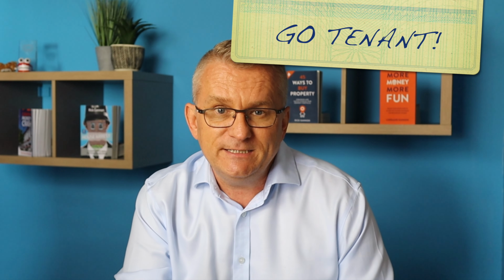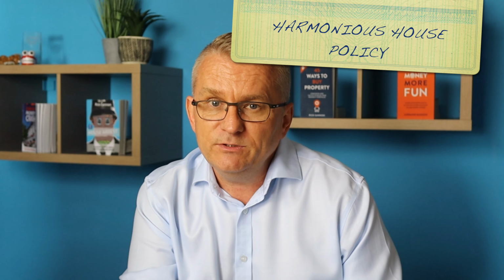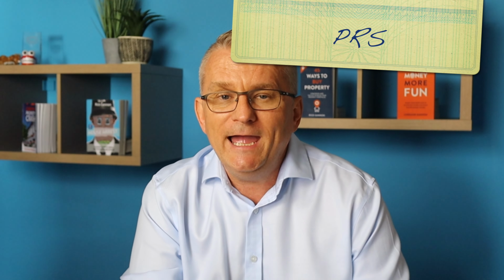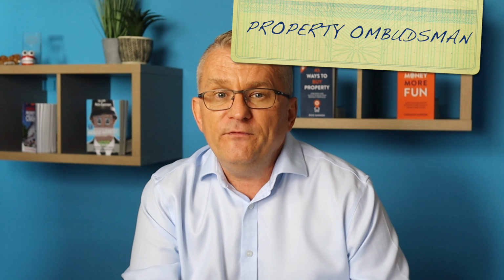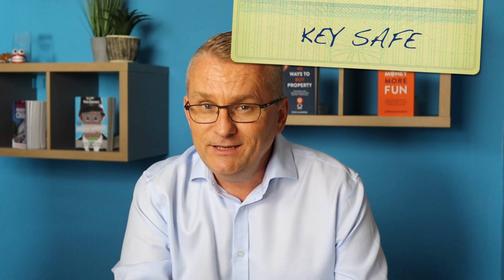10 Professional Ways To Manage Tenants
Sometimes when investing in Real Estate / Property we have a lot of things to consider. What if we get it wrong? What if the Tenants don't Pay? I bet you have had those thoughts right? Well, don't worry because I am here to help you through every step of the way with how to find tenants and managing tenants and on top of that I can also help you with Tenant Law and Property Law.
I am Rick Gannon and I am a Real Estate / Property Investor, housing around 150 awesome tenants and have been a Landlord for over 20 years. In this video I am sharing my top 10 tips on how you can manage your Tenants to secure your Property / Real Estate and Buy To Let / Property Management business.

You can now join my VIP Property / Real Estate Mastermind group for £1.
When you become a VIP member you get access to massive amounts of property content and benefits including a 2 hour Live Mastermind twice a month with me. You also have access to over 100 hours of online property courses and workshops. This is the best value Property Mastermind Group that is available and the best £1 you will EVER spend.